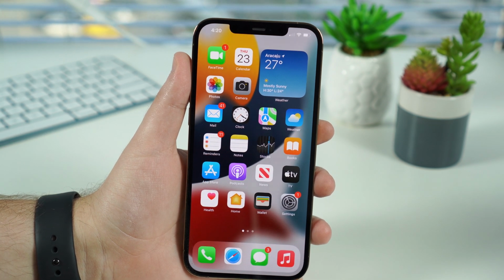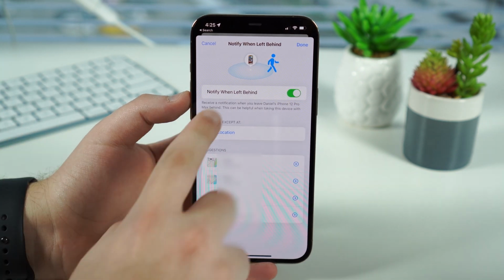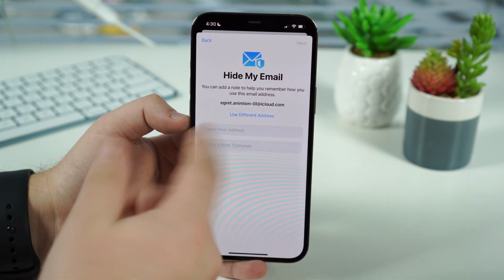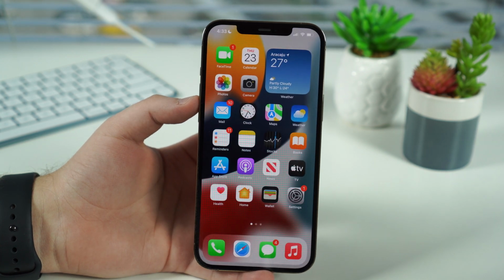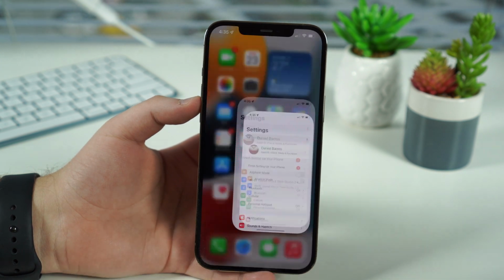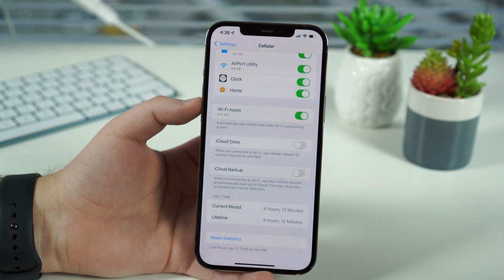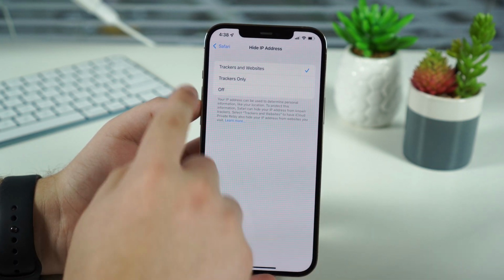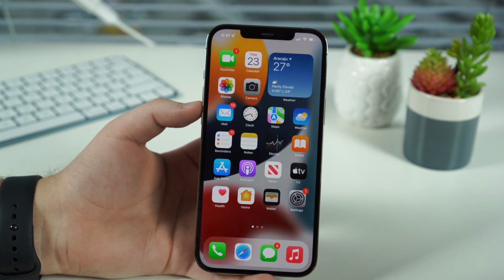Settings You NEED to Change in iOS 15!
Those are the most important settings you need to chang after updating to iOS 15! Hope U Enjoy!